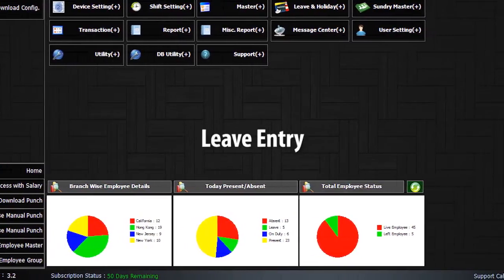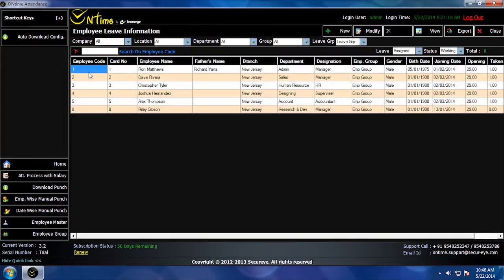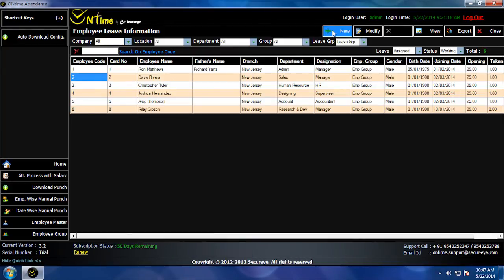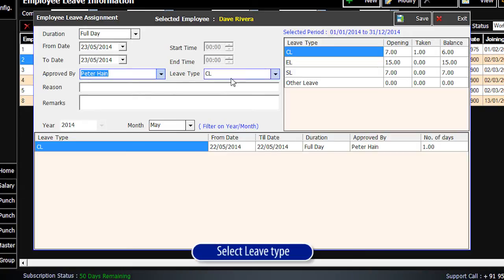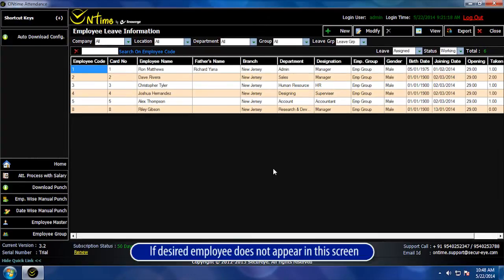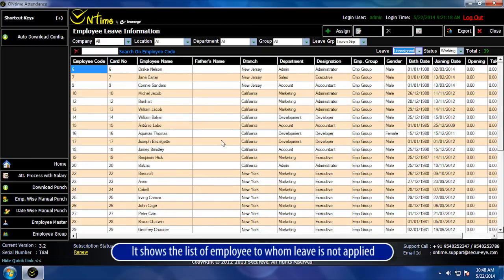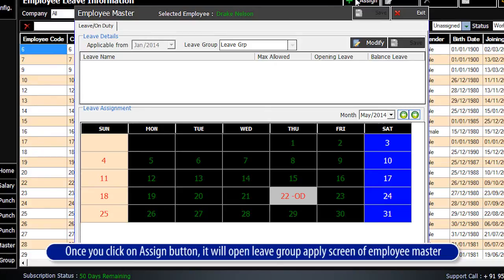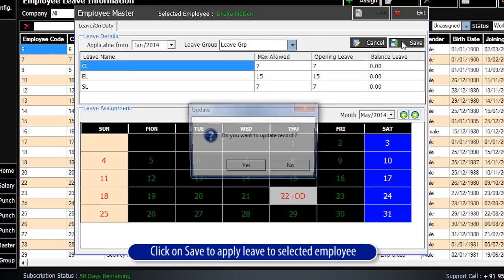How to manage leave in ONtime?